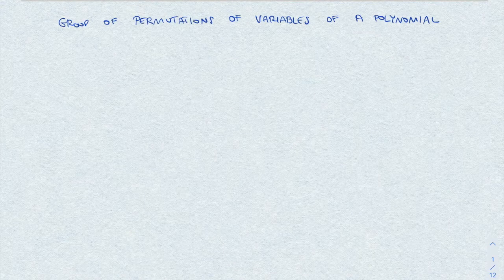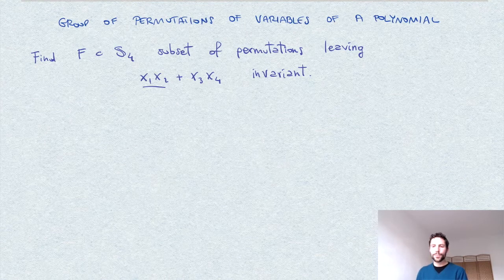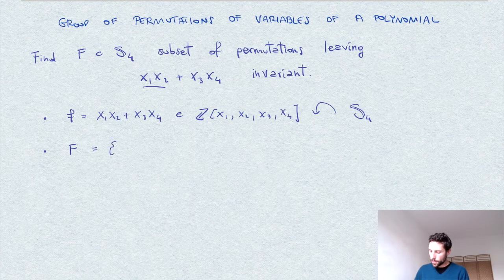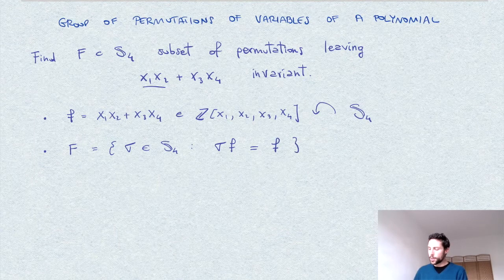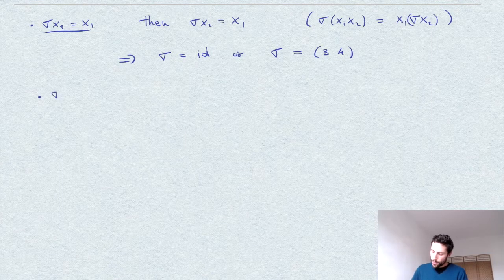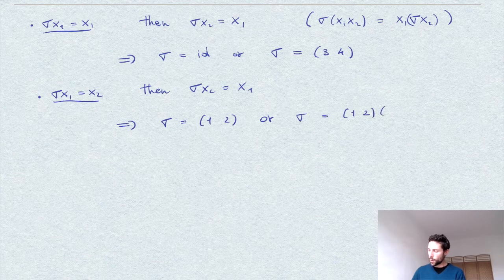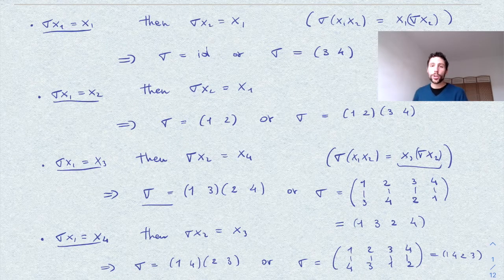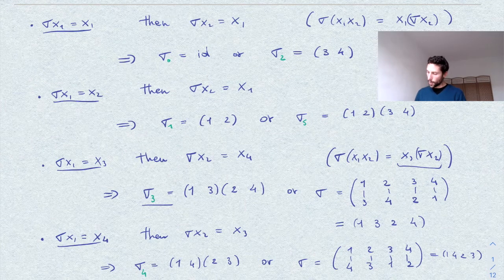Permutation action on the ring of polynomials